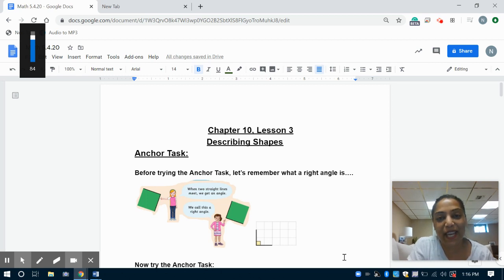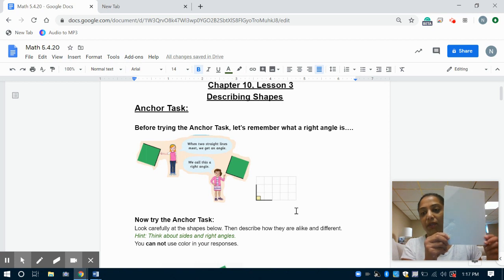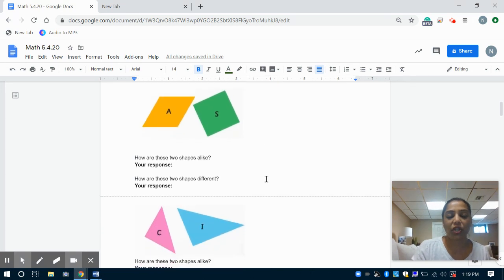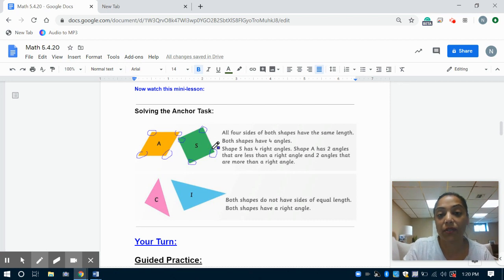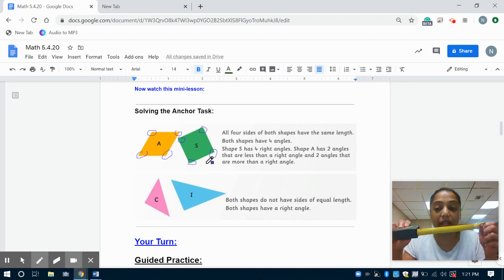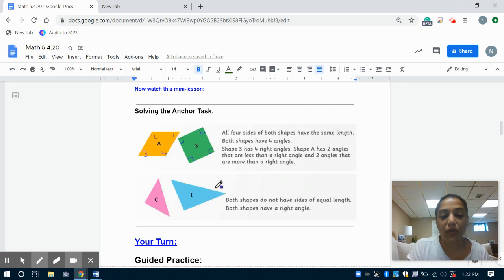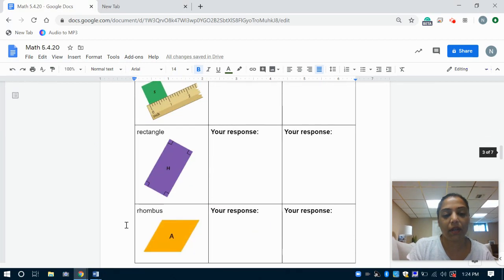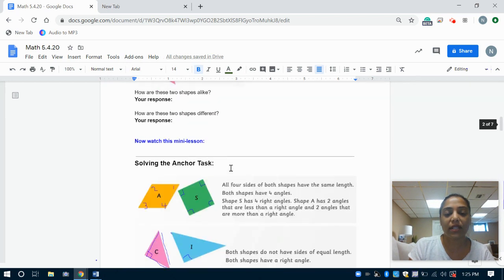Math lesson 5 4